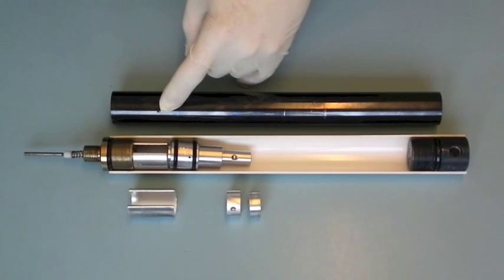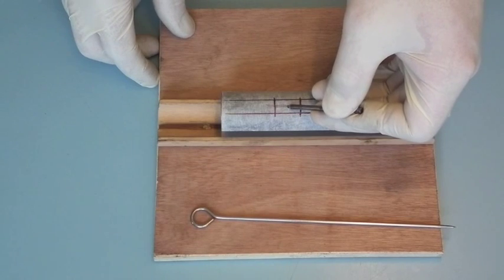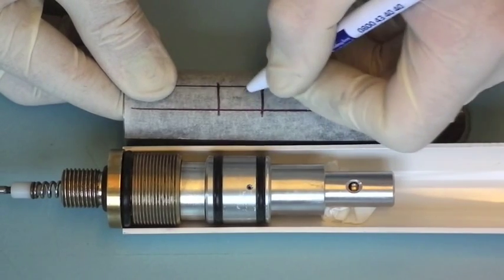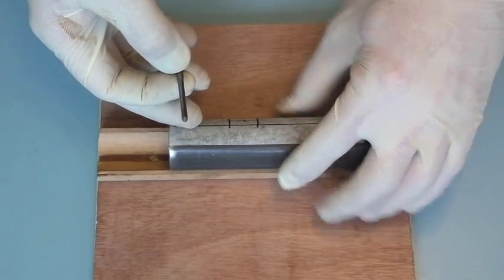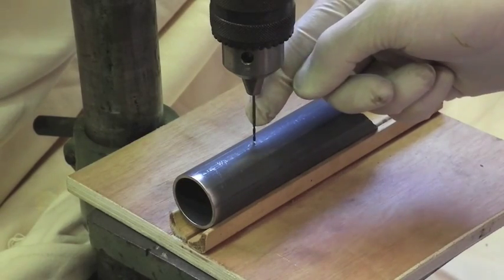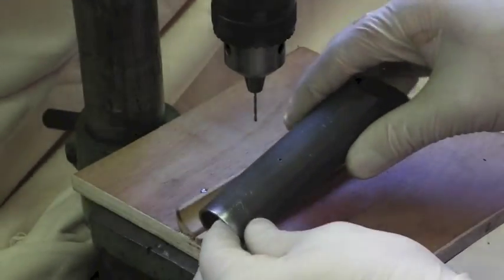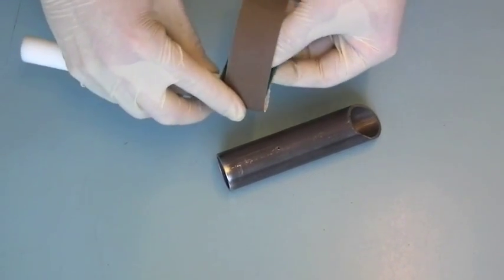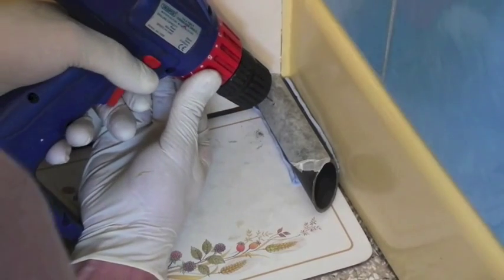Lane Regulators - How To Drill The Breath Hole.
Italian

German
KOSTENLOSER weltweiter Tracked Air Mail 'Lane MK9 Lancet Regulator Kits - Verfügbar ab:

Indonesian
‘Pengiriman Pengiriman Pesan Udara Berlacak Jalur MK9 Lancet Regulator Kit Seluruh Dunia - Tersedia Dari:

Untuk mempelajari lebih lanjut tentang regulator pistol udara - cukup tonton lebih banyak video di saluran ini atau buka Face Book

'Regulator Lane Lancet' digunakan di 144 negara di seluruh dunia pada 2019, dan telah dipasang pada 35 merek senapan angin dan lebih dari 180+ model berbeda.

Russian
БЕСПЛАТНЫЕ комплекты ланцетных регуляторов MK9 Airline Lanet с отслеживанием по всему миру - Доступно с:

Чтобы узнать больше о контроллерах пневматической винтовки, просто посмотрите больше видео на этом канале или посетите Face Book

Начиная с 2019 года, «Lane Lancet Regulators» будет развернута в 144 странах мира и установлена у 35 производителей пневматических винтовок и более 180 различных моделей.